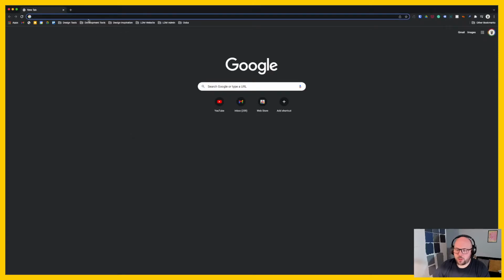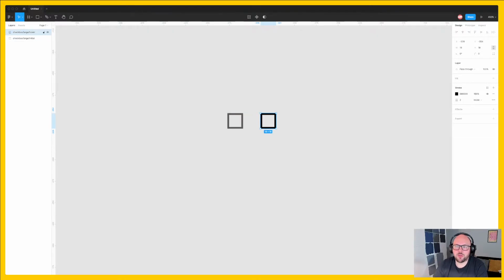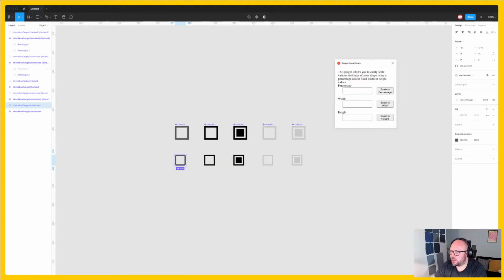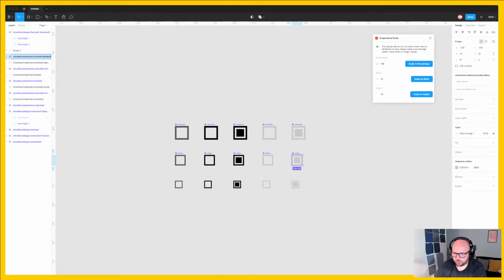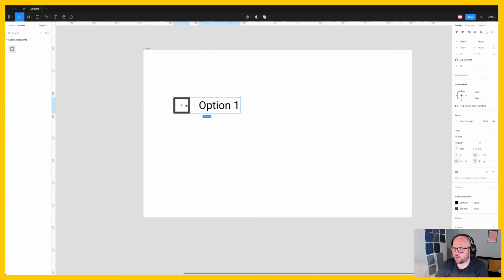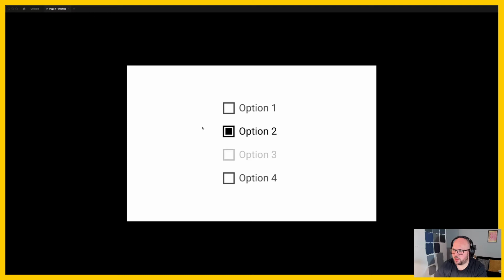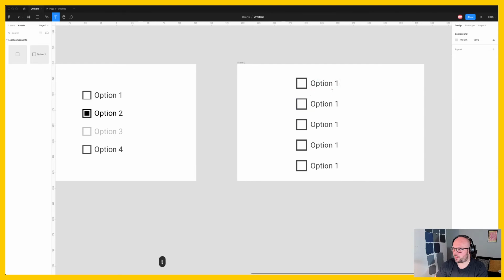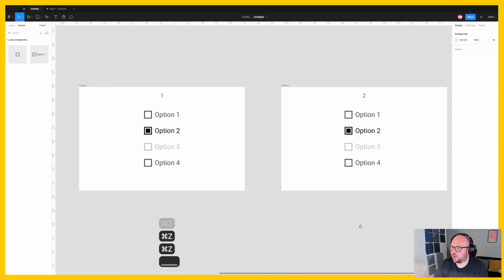Design Live: Component Sets In Figma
A one-take basic tutorial and introduction to creating component sets in Figma, and some initial suggestions for where and when to use them.

Please be kind, this is my first ever attempt at recording myself doing some live design...